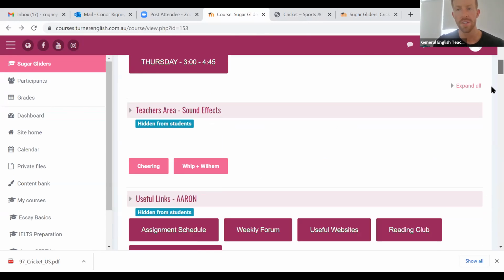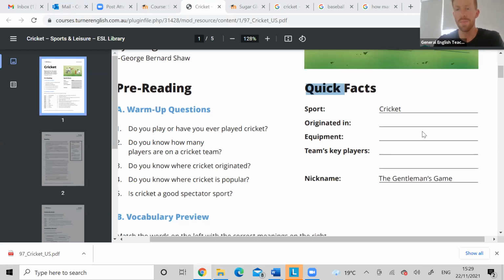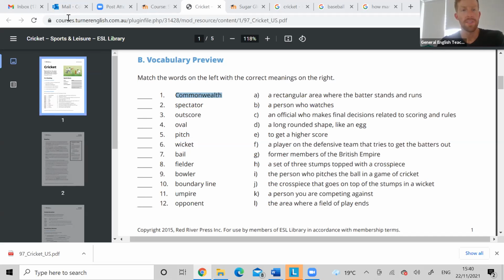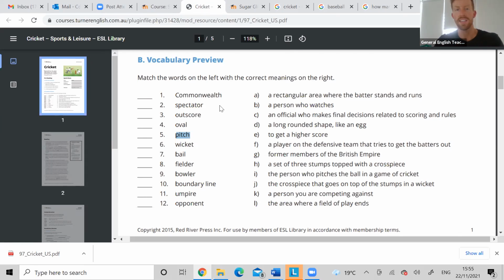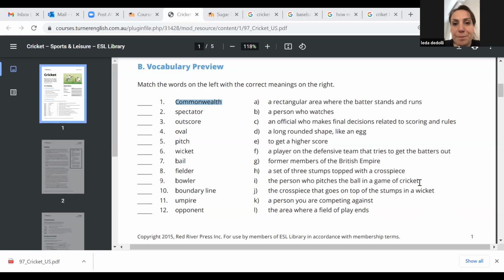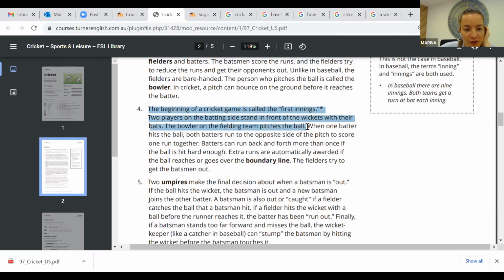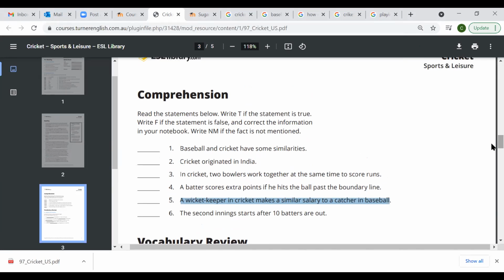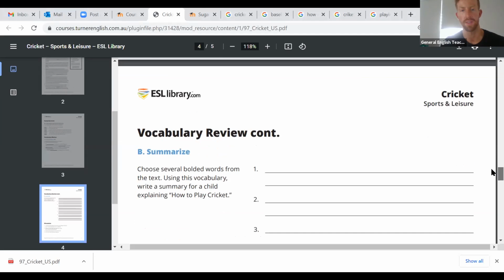GE Reading and Vocab